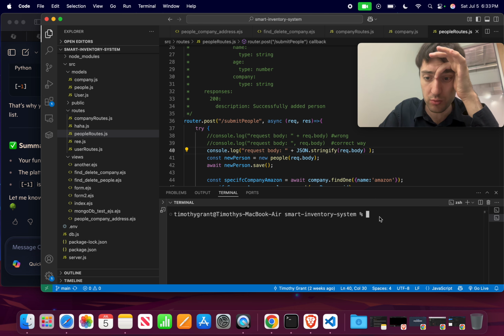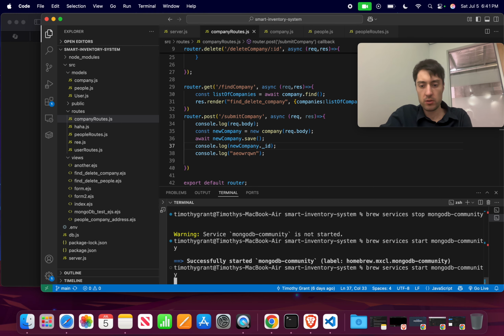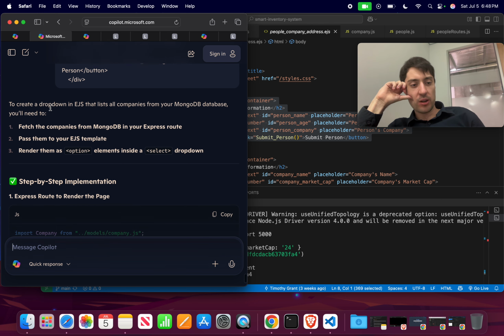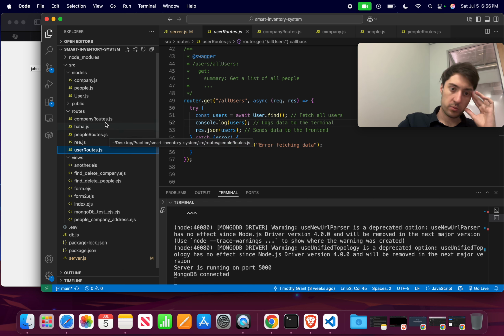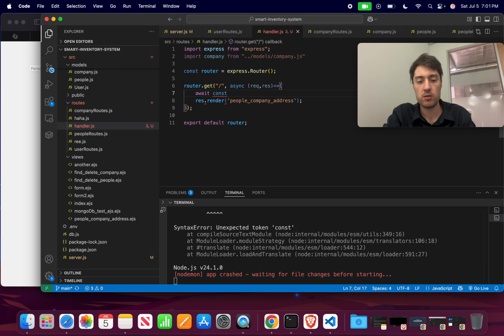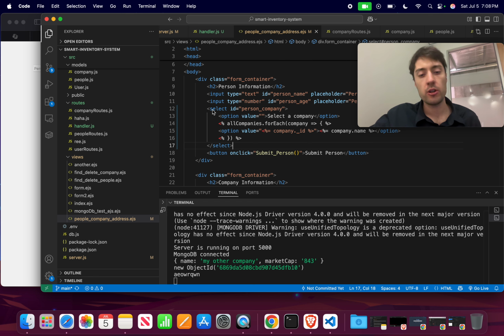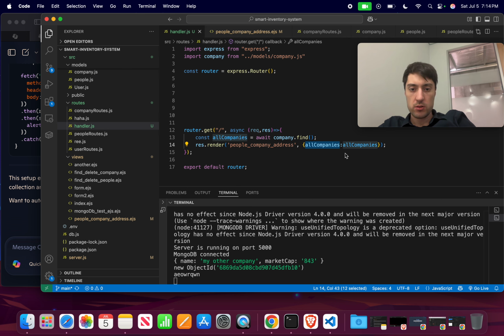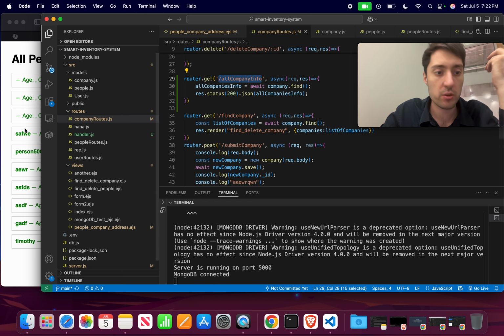Backend Engineering Software Engineer Project 23